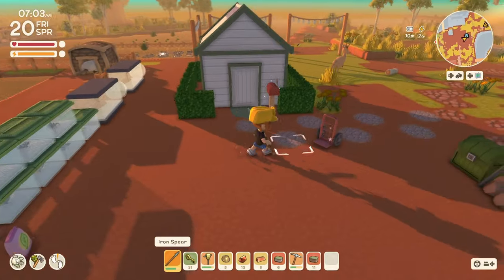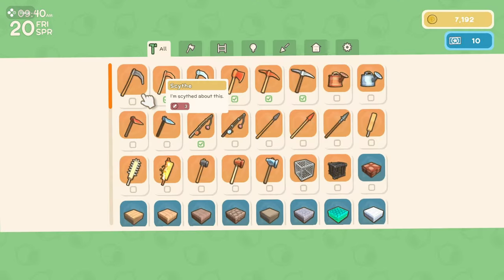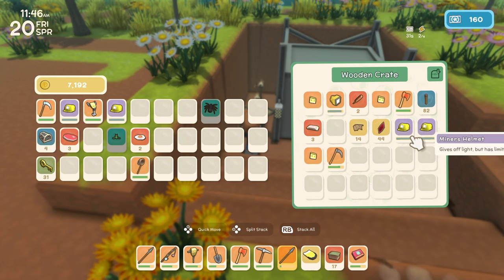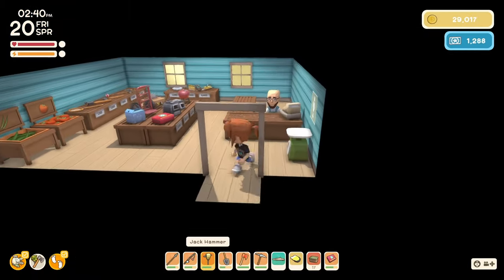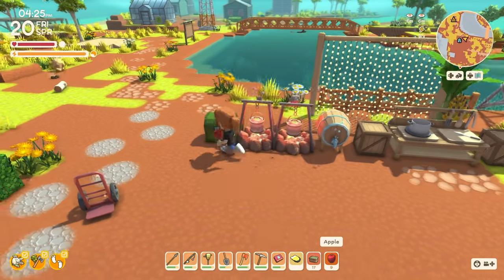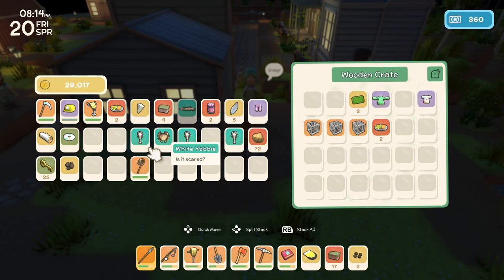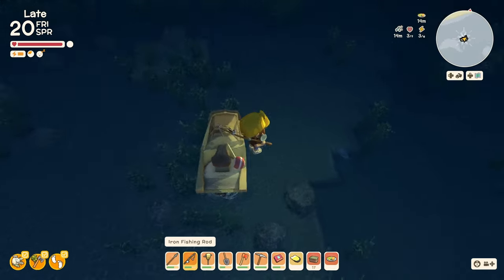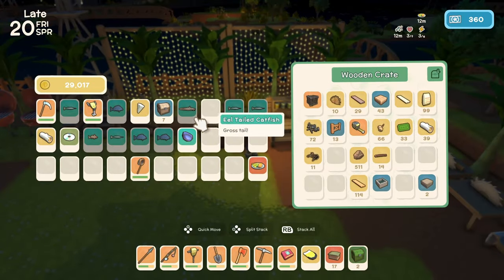Dinkum Let's Play - Day 104 - Becoming a Ruby Mining Millionaire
My 104th day of a relaxed  playthrough.